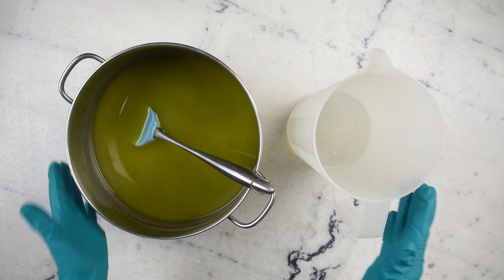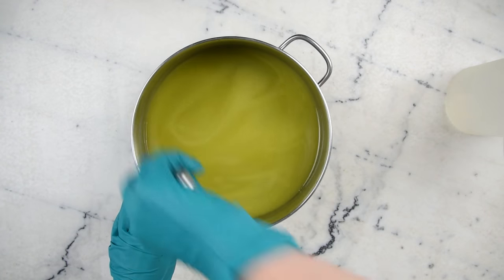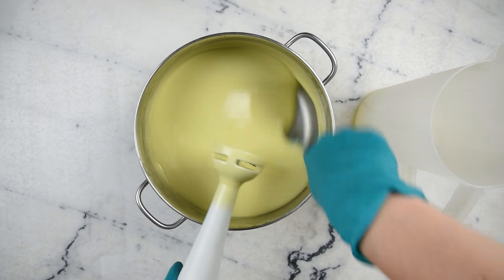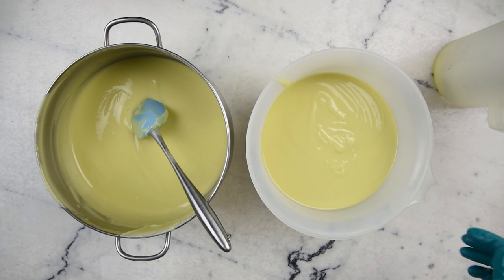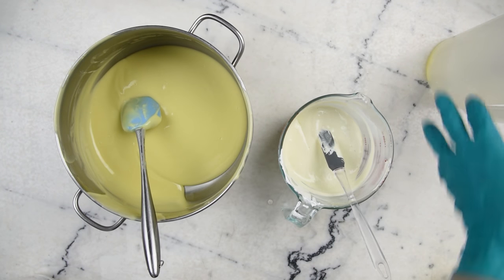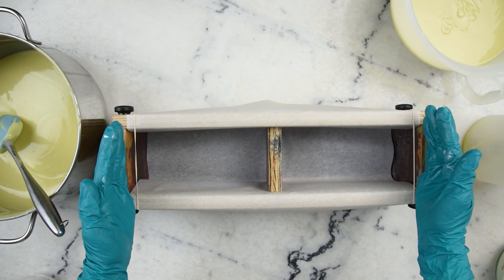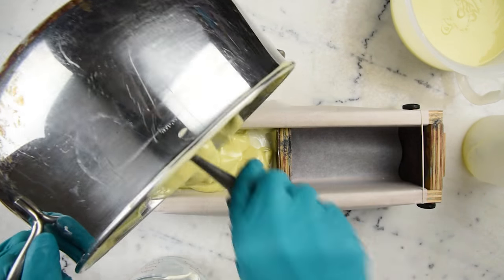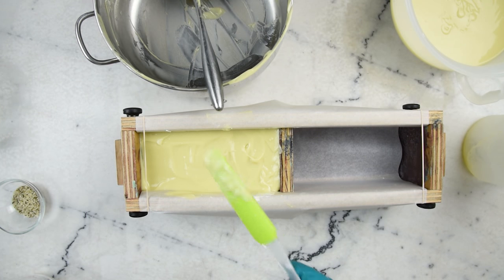How to Make DIY Gentle Hemp and Shea Soap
My book!

THE RECIPE

10% shea butter

30% beef tallow or lard

25% coconut oil

5% castor oil

17% hemp seed oil (you want the dark green stuff)

13% olive oil

Calculate to a 5% superfat

Per 500g (1.1lbs) fats:

3 tbsp white kaolin clay

1/2 tsp titanium dioxide, dispersed in ~1 tsp of olive oil